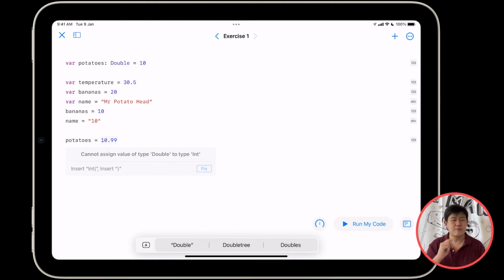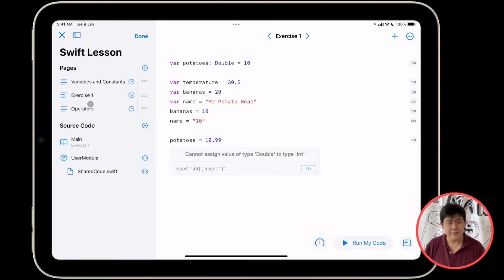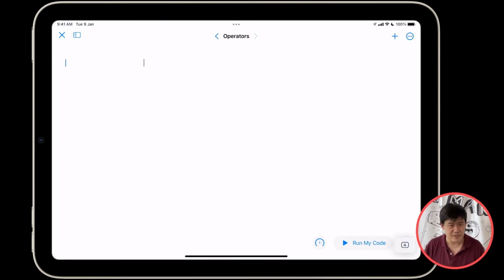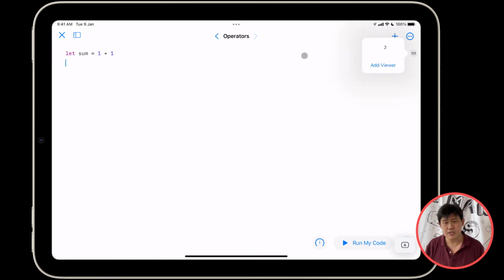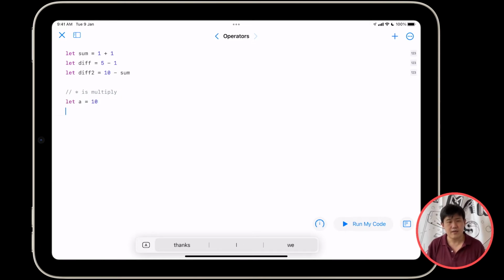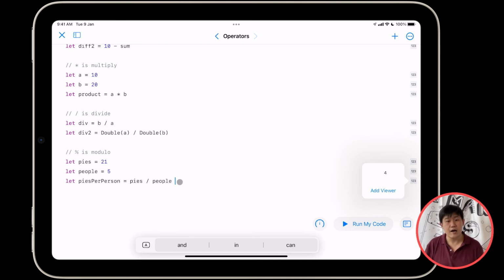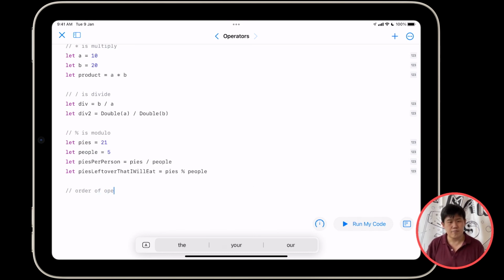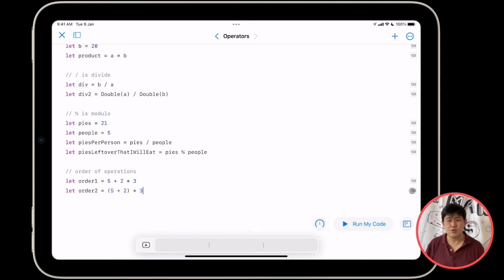Build apps on iPad 2.4 – Operators 1 (Unit 2: Swift 1, Chapter 4)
Own an iPad? Want to build your own application for iOS, macOS, tvOS and/or watchOS? This tutorial series is designed for ASPIRING PROGRAMMERS with NO PRIOR EXPERIENCE with coding! Learn the fundamentals of Swift on Swift Playgrounds 4 with us — let's get hacking!

In this video, we'll get started with operators. Math!